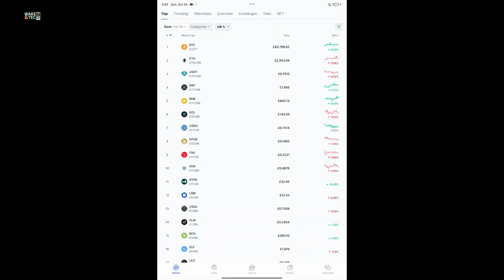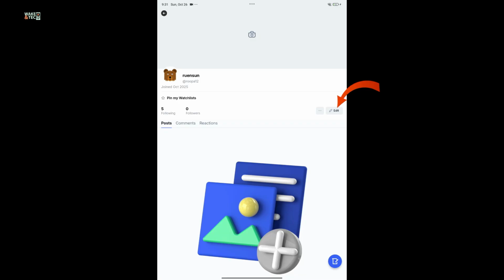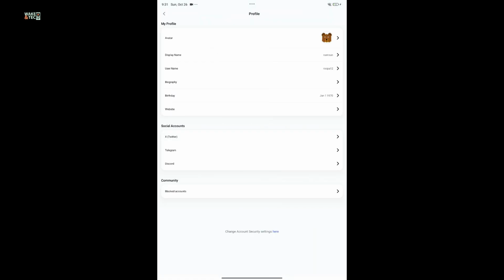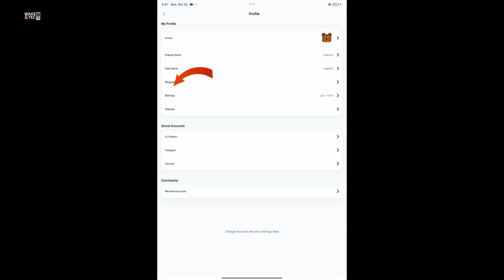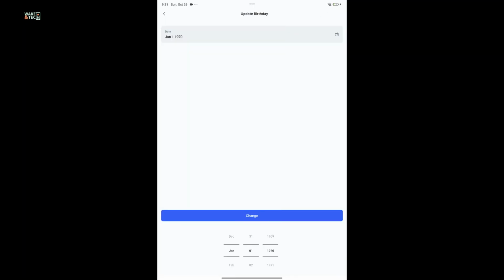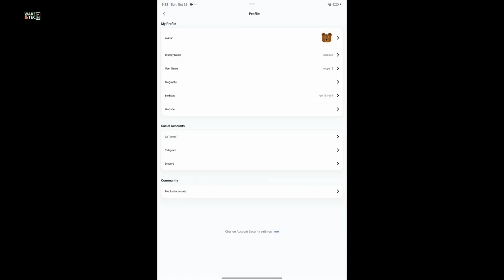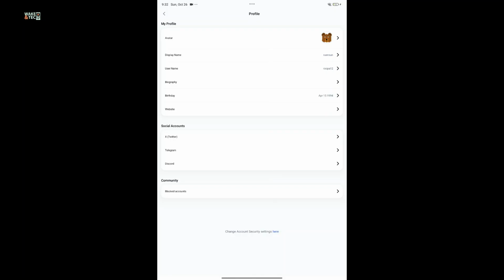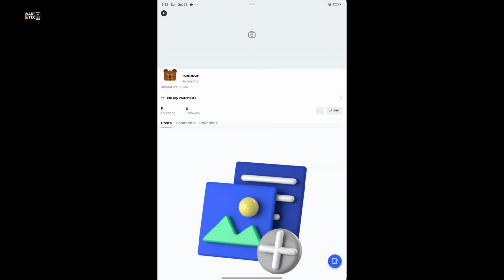How to Update Your Birth Date on CoinMarketCap (2025)?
Learn how to change your birth date on CoinMarketCap step by step! In this video, we guide you through the process safely and correctly so you can update your account information without any hassle.